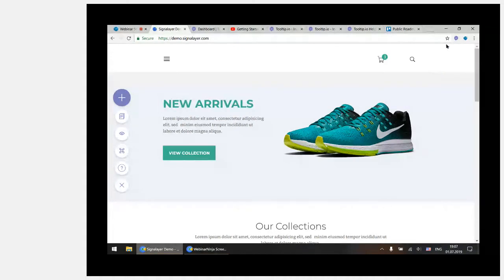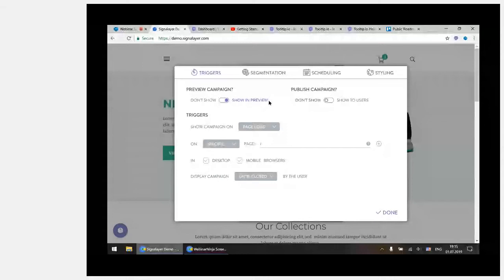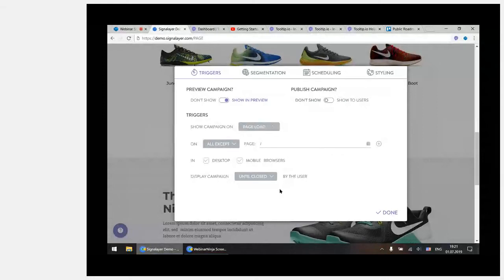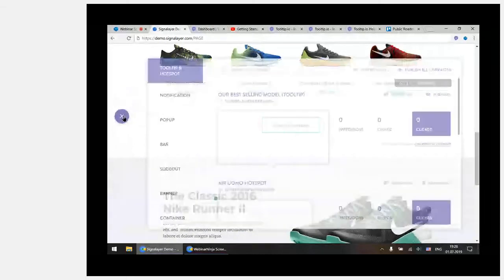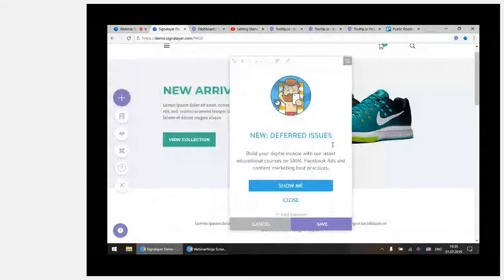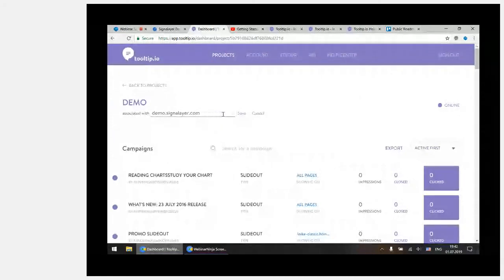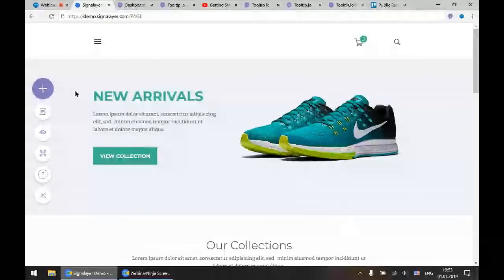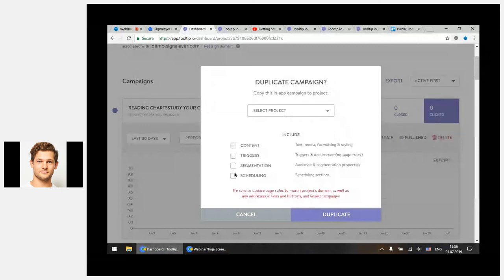Perfectly guide your new site visitors with Tooltip.io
Tooltip is an in-app messaging suite that helps you onboard new users, educate customers, and run in-product marketing.